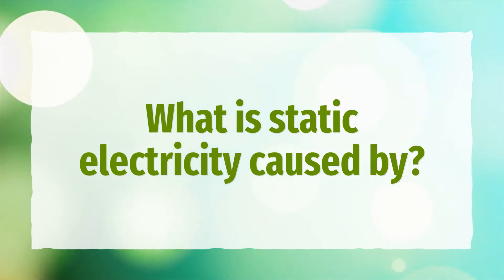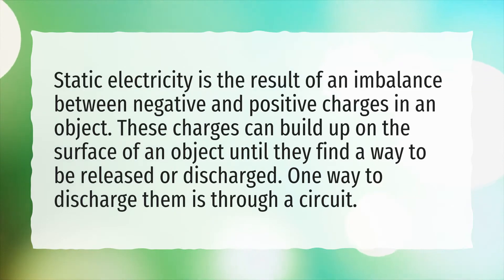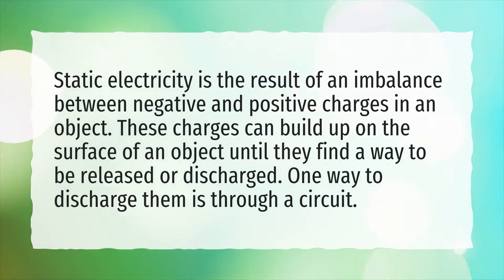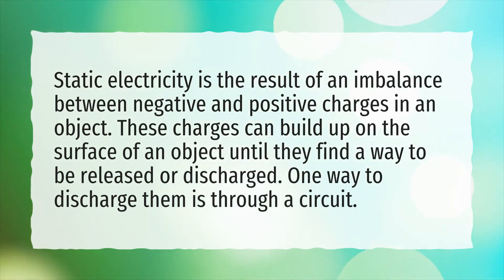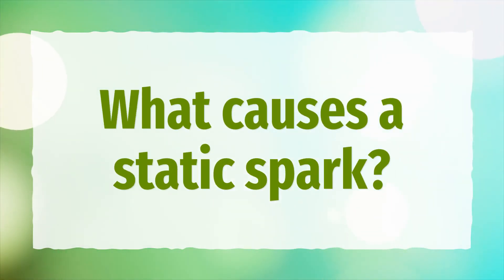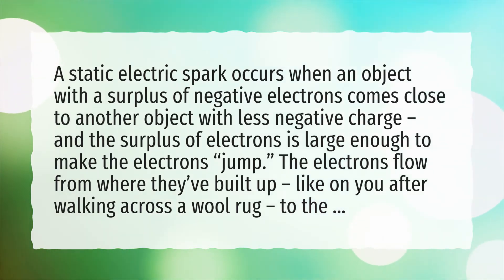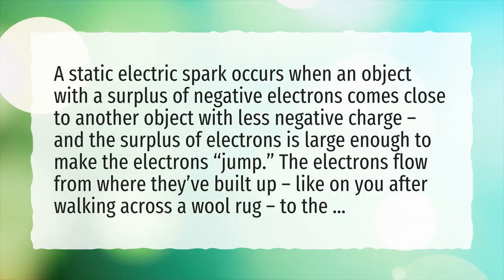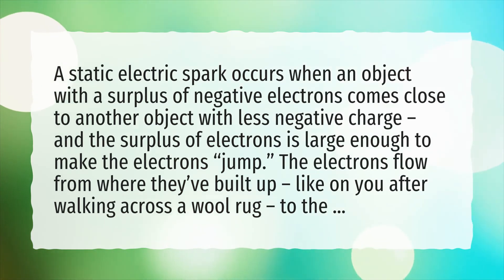What is static electricity caused by?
More About What Is Static Electricity Caused By? • What is static electricity caused by?